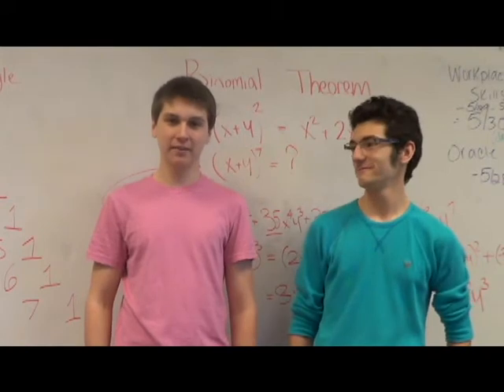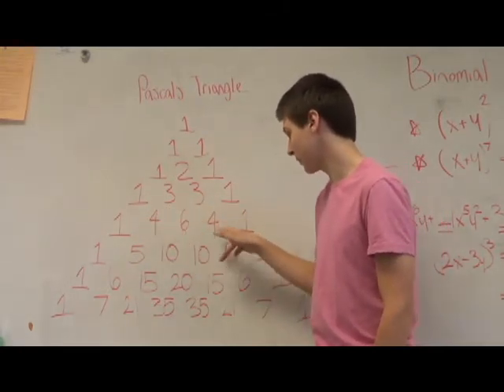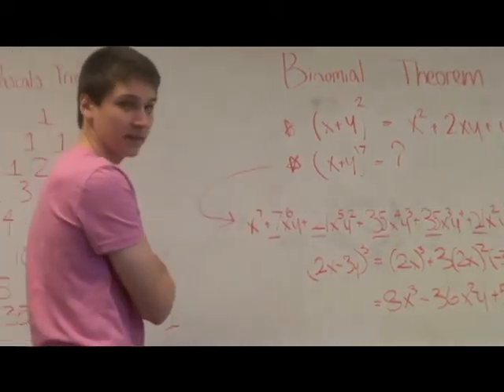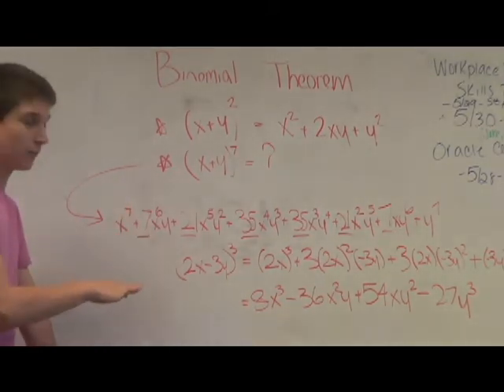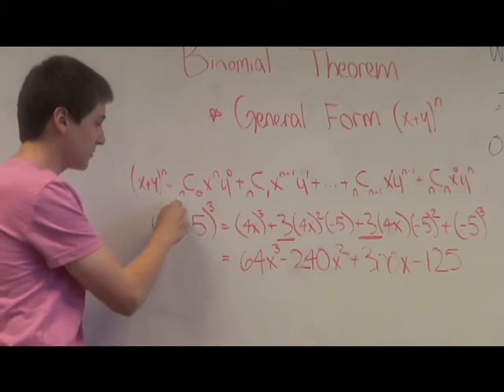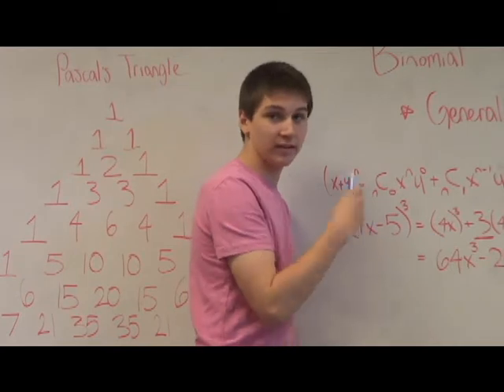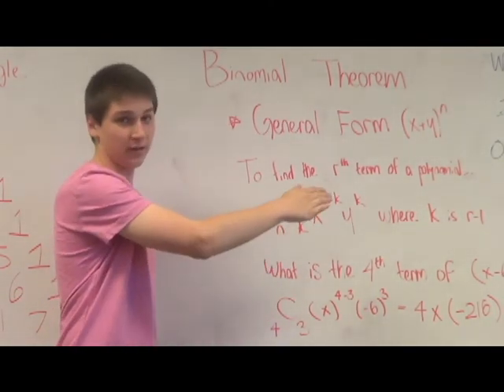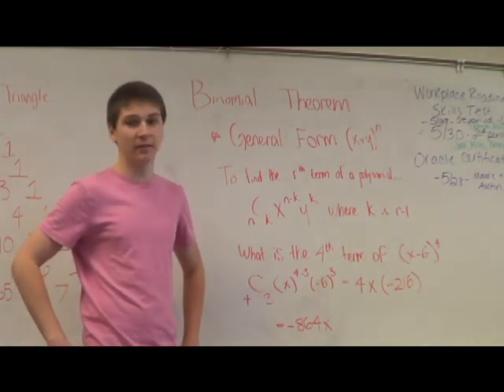Trigonometry - Binomial Theorem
The Math Team ties together how Combinations, Multiplying Polynomials and Pascal's Triangle pertain to the Binomial Theorem.